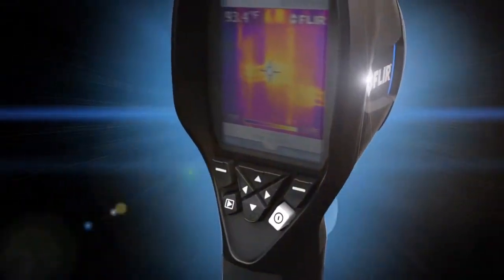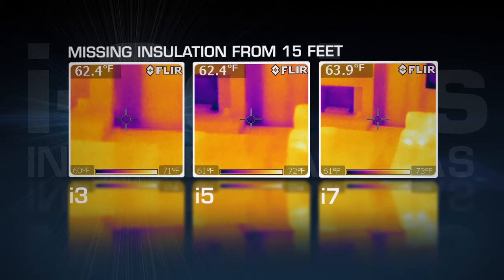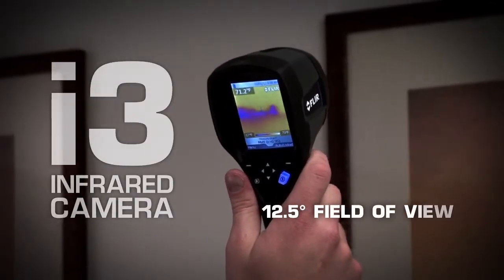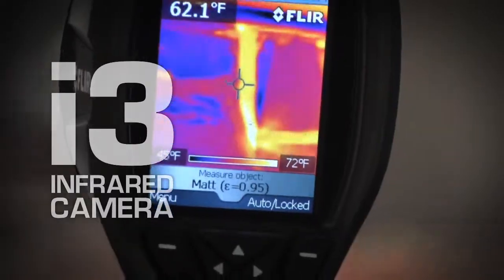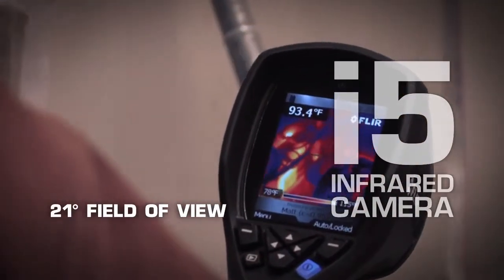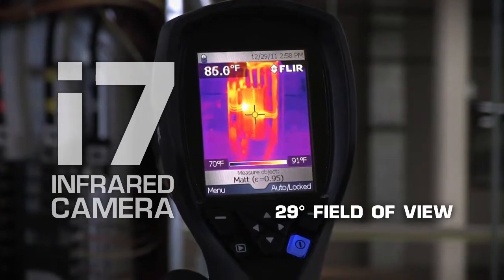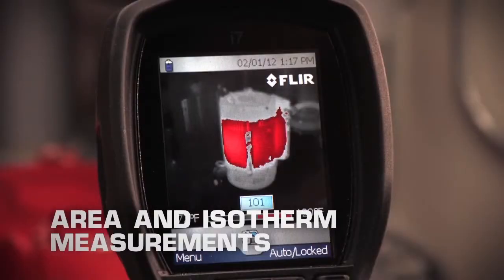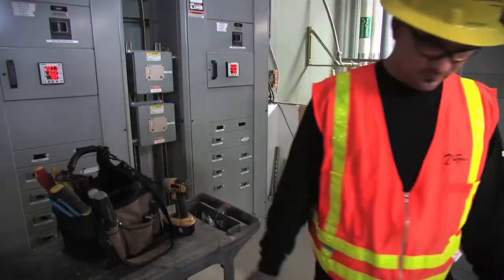FLIR i-Series Visual IR Thermometer: A Resolution for Any Problem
All FLIR i-Series visual IR thermometers, from the radically affordable i3 to the RESNET-qualified i7 are highly accurate, measure a wide temperature range, and detect minute temperature differences. Watch to find out which FLIR i-Series visual ir thermometer works best for you.